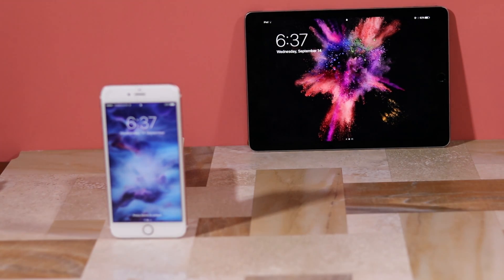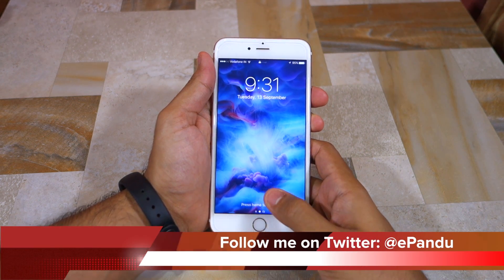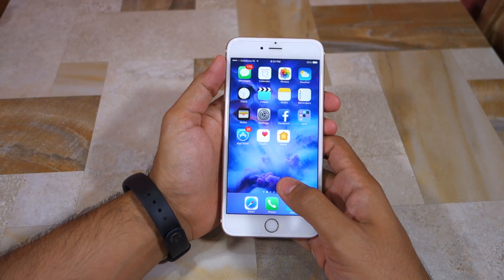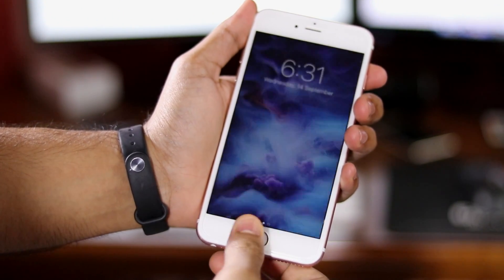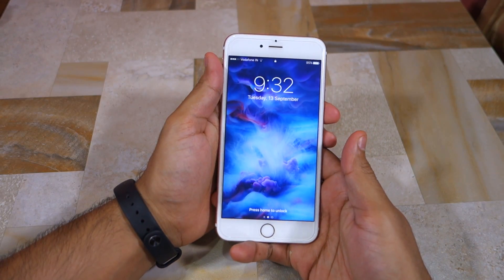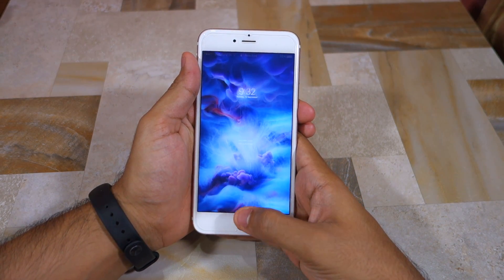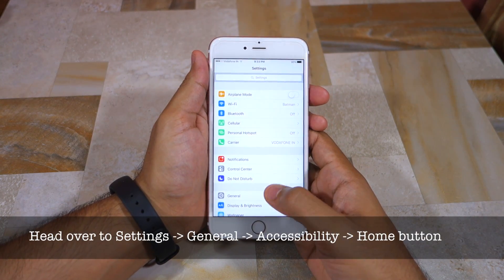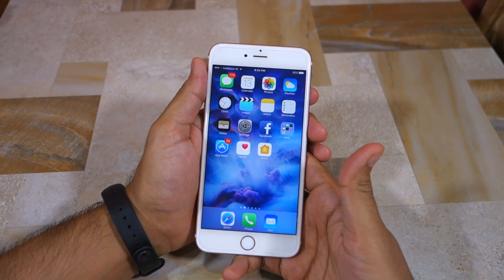Finding 'Press Home button to unlock' iPhone on iOS 10 annoying? Here's how to fix it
Pressing Home button to unlock iPhone on iOS 10 tripping your muscle memory? Finding it frustrating? Want to restore it to how it was in iOS 9 where you could unlock the phone by simply keeping your finger on the Touch ID sensor/Home button? Thankfully, you can.